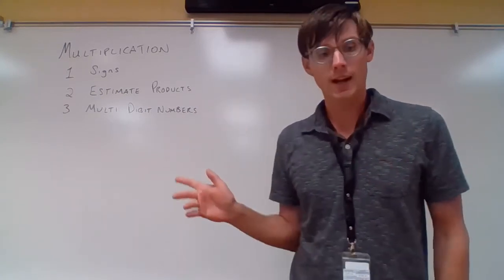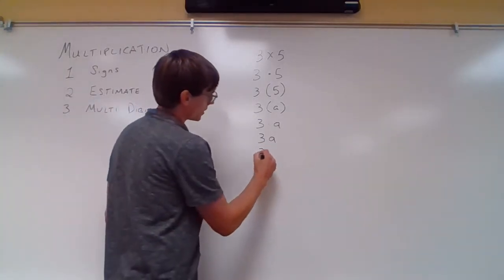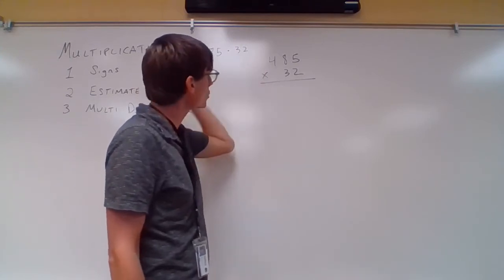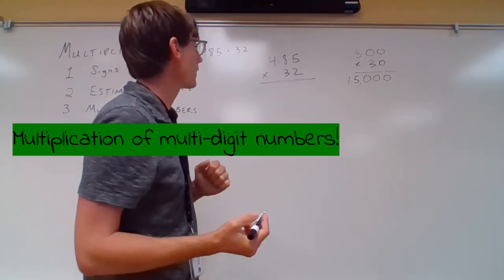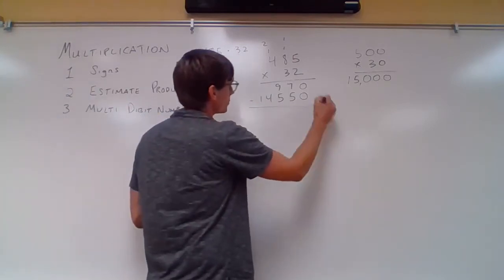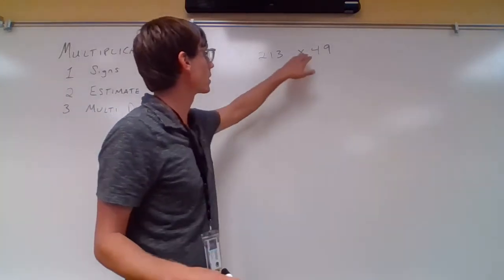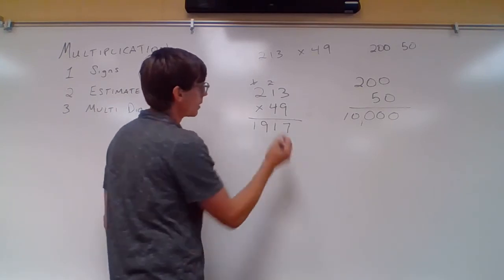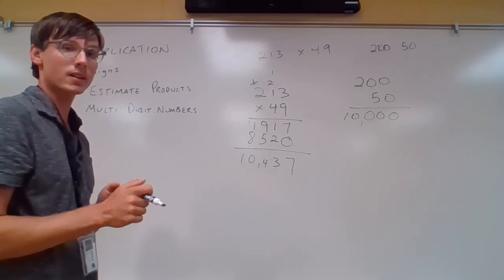Math Review Multiplication of Multi digit Numbers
This video reviews multiplication of multi-digit numbers.